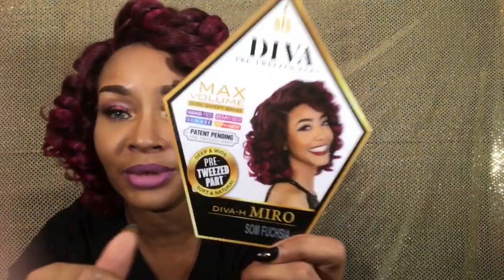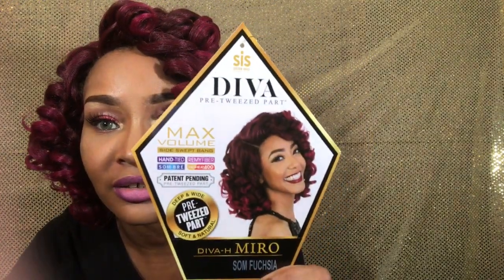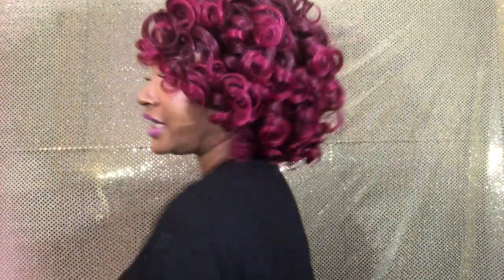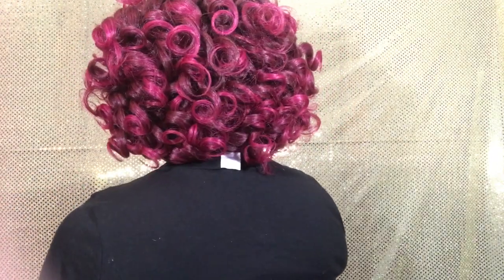Zury Sis Miro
Hey Loves!! In honor of it almost being October I am bring you this gorgeous fuchsia  wig Zury Sis Miro. This unit is full of volume and beautiful curls.. For more information on Zury Sis Miro please watch this video.

Color: SOM Fuchsia

Price: $27.69